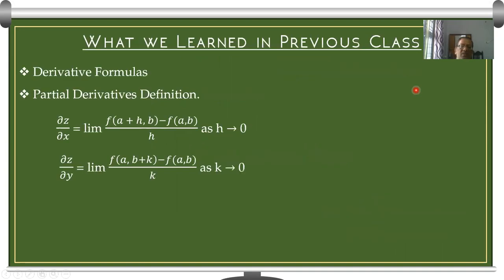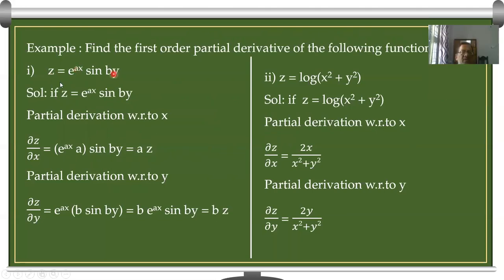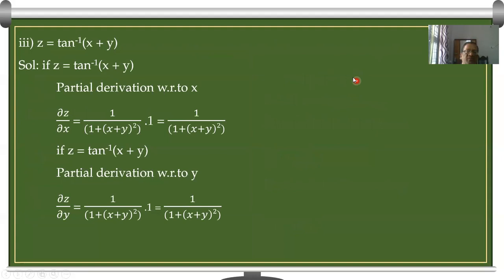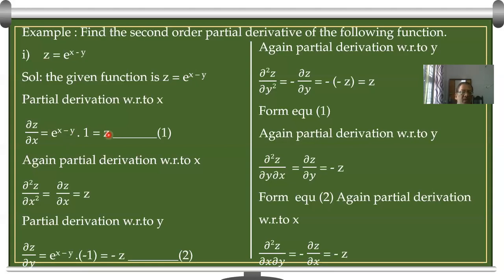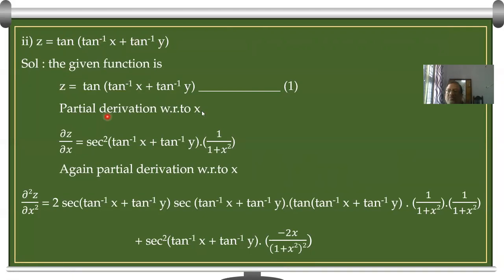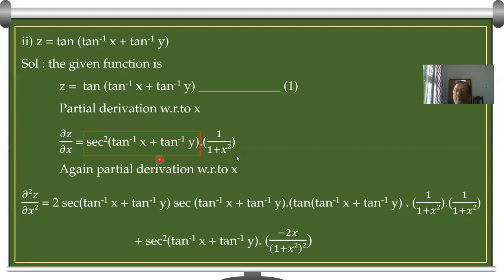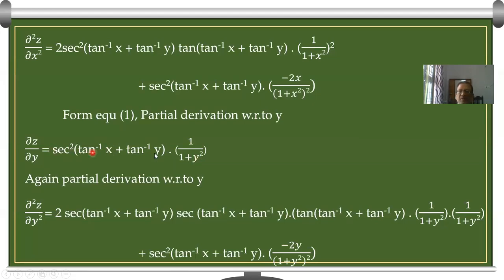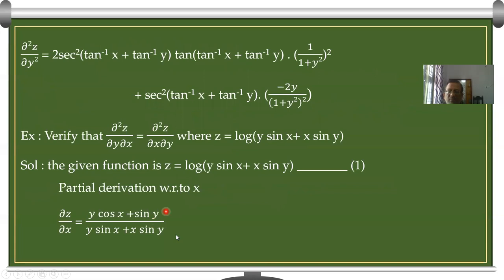Partial Differentiation Lesson 2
Partial Differentiation Lesson 2 for B.Sc Mathematics Semester I of First Year Students